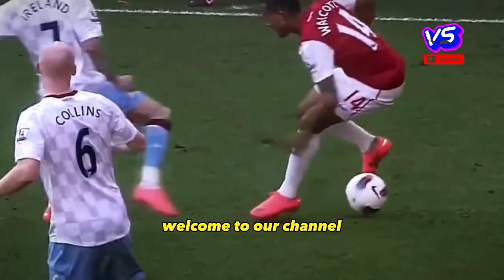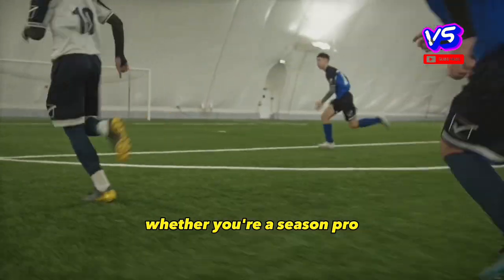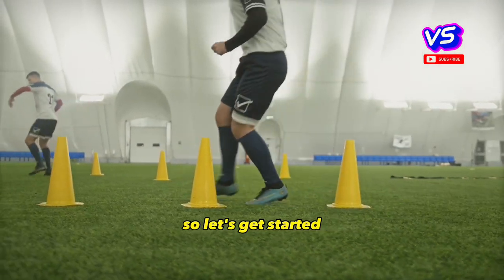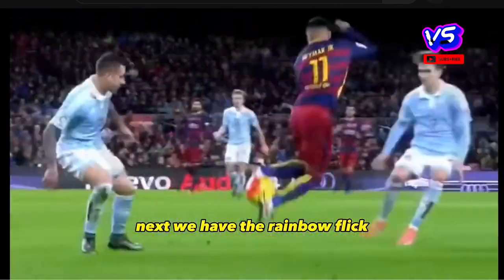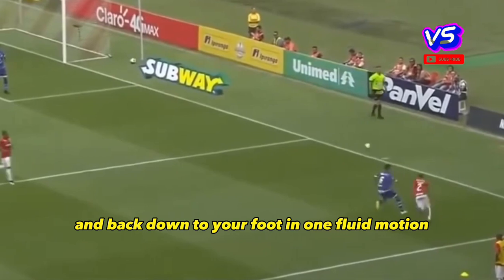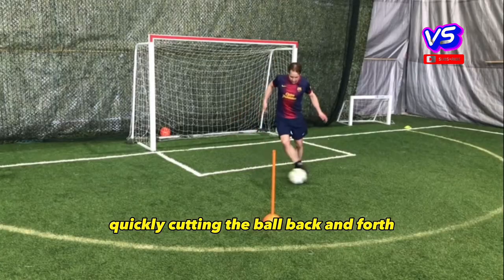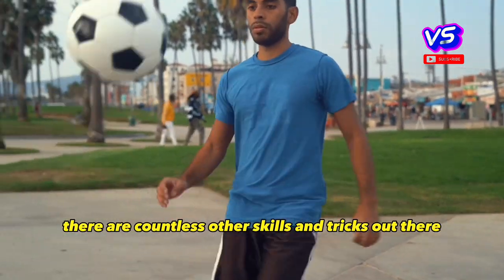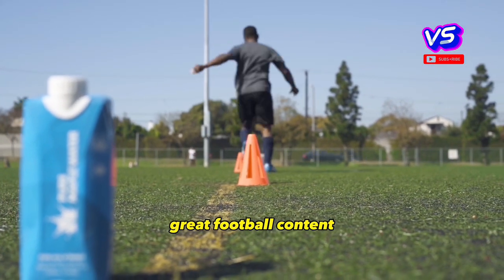The Best Football Skills and Tricks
Hey there! In this video, we showed you some of our favourite moves that are sure to impress your friends and opponents on the pitch.

From the legendary Cruyff Turn to the crowd-pleasing Rainbow Flick, these skills are must-haves in any football player's arsenal.

We hope you enjoyed the video and that you learned something new.